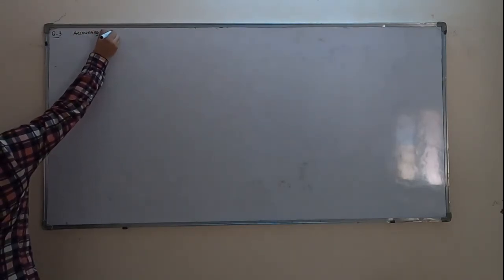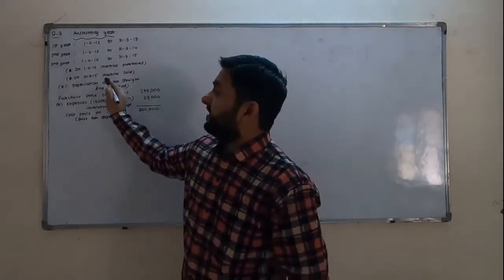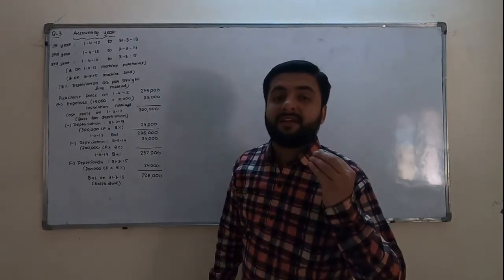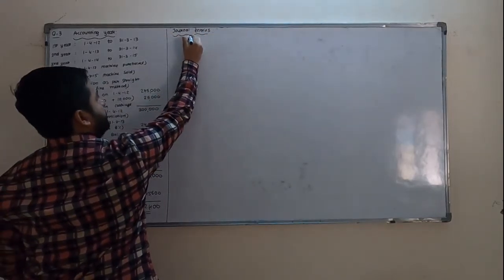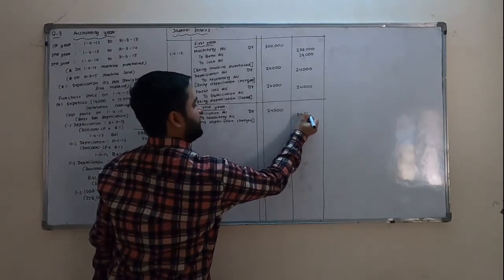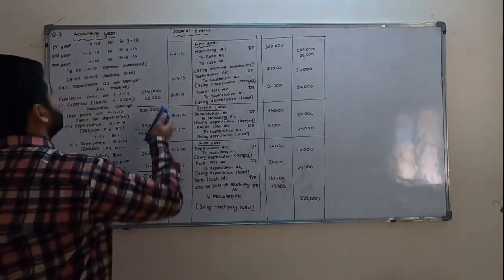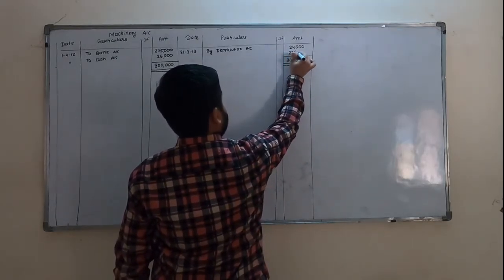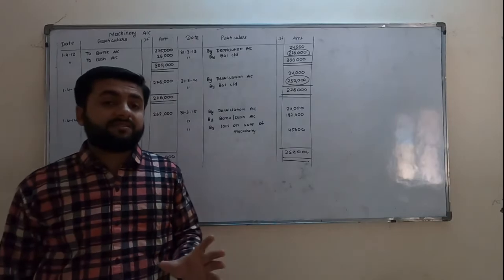11TH EM LECTURE 11098 ACCOUNTANCY